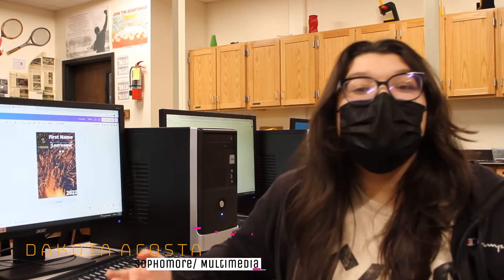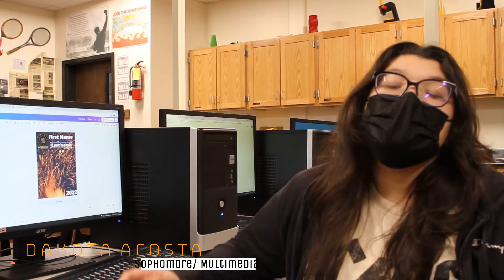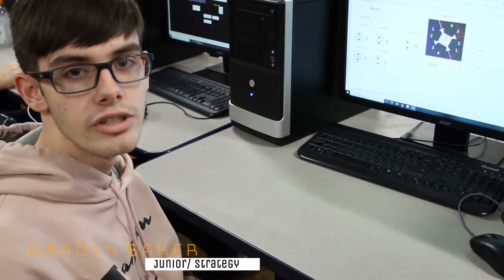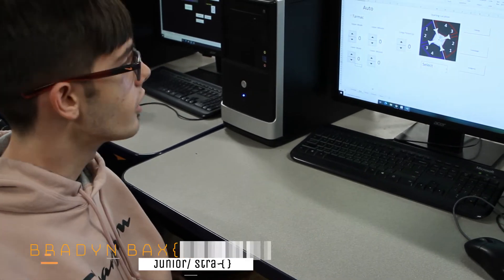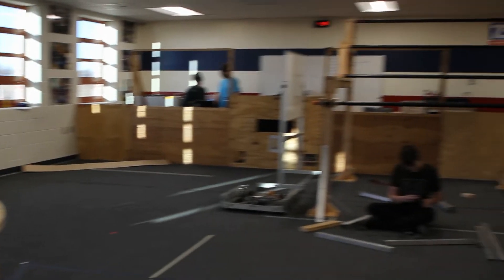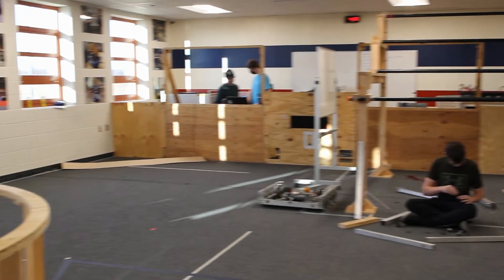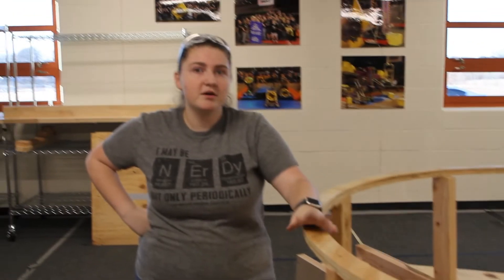Week 4 Build Season Update 2022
As we near competition season, our engineers finish up the robot, our programmers prepare the code, and our other sub-teams continue their projects.